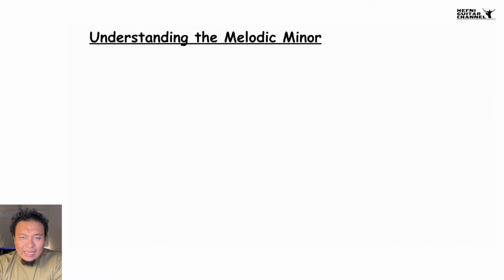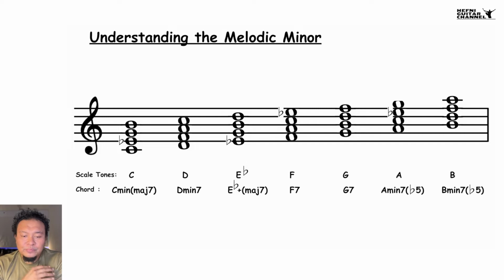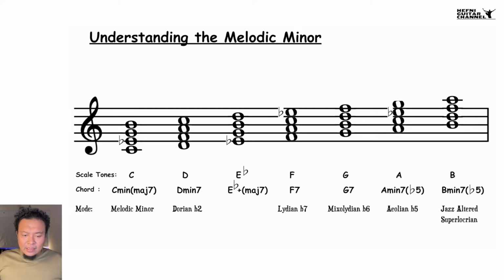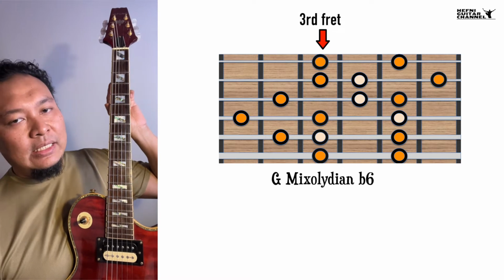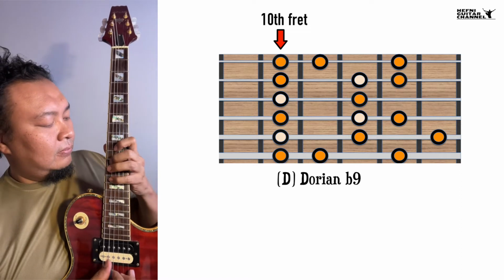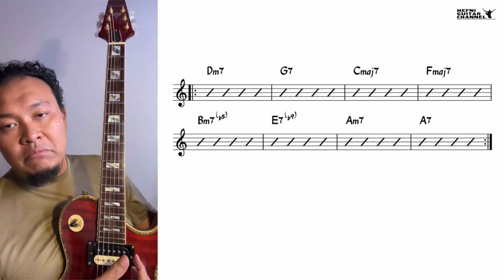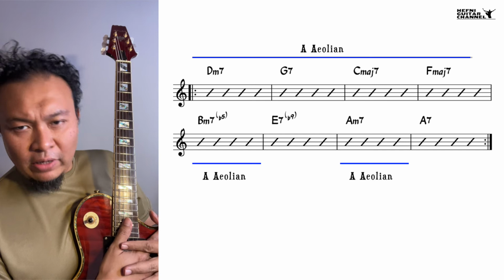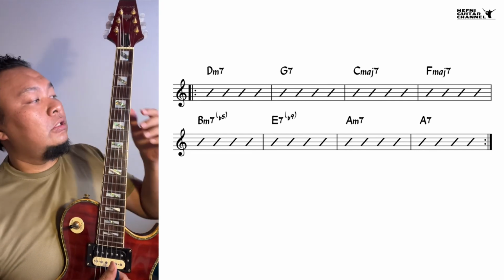How to Apply the Melodic Minor Scale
This video introduces how to learn and apply the melodic minor scale on the fretboard for the advancing guitarist. The Melodic Minor can be quite tricky for the learning guitarist. My approach to this is to always refer back to the major scale and change the appropriate note(s) at the right time to get the melodic minor patterns on the fretboard.

Timestamp
00:00 Introduction
01:03 Melodic Minor Theory
04:37 How to 'hear' Melodic Minor Harmony
09:54 Aeolian b5 and the II-V-I
11:58 Mixolydian b6 and secondary dominants
14:32 Lydian b7 and Tritone Substitutions
15:08 Outro